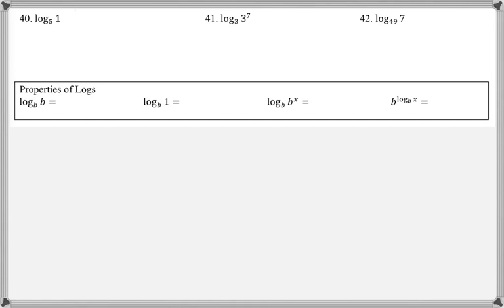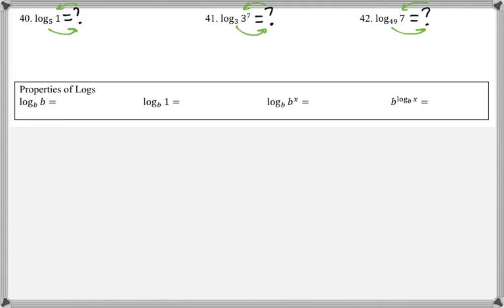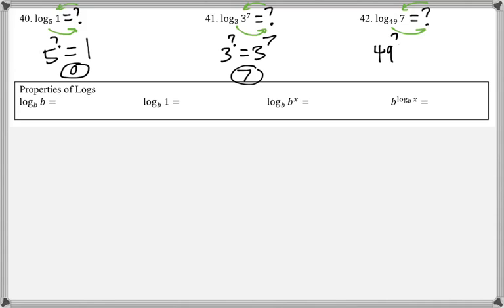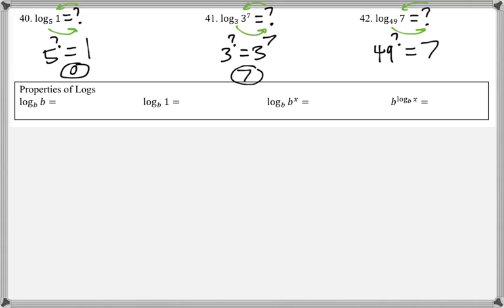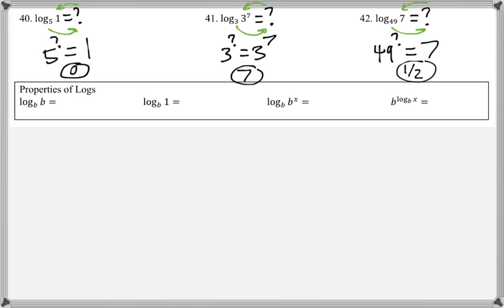Math 119 : 10.3 #40, #41, #42 (Intermediate Algebra Tutorial : Logarithmic Functions)